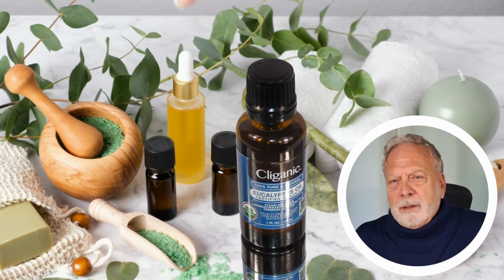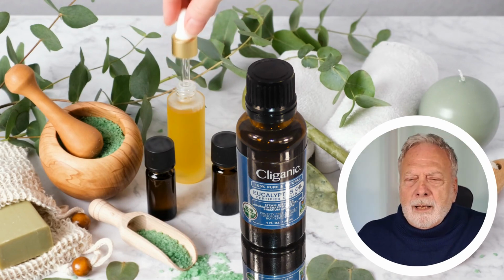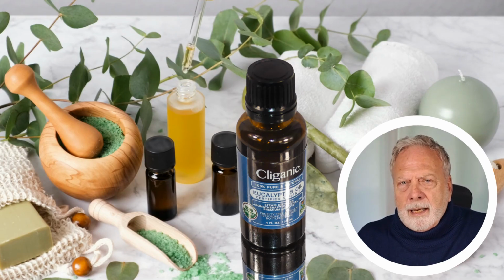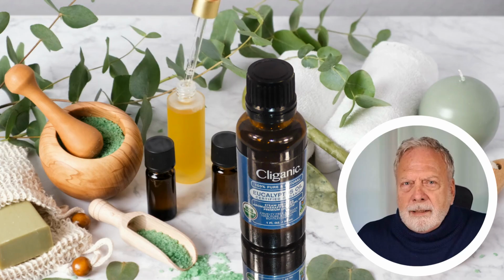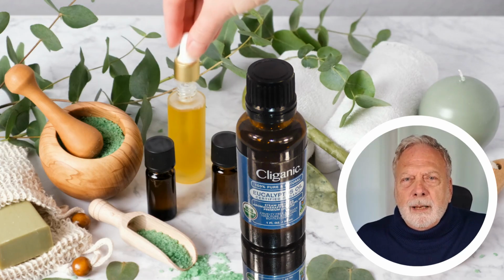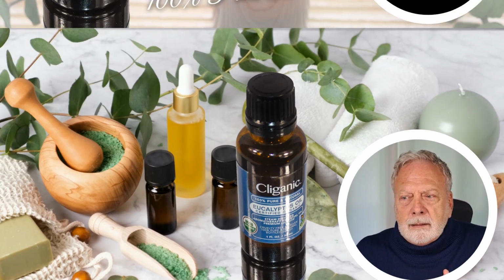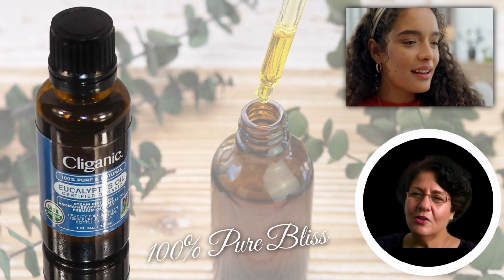Cliganic Organic Eucalyptus Essential Oil Review | 100% Pure Bliss 1 oz. Bottle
Looking for an essential oil that’s organic, clean, and truly effective? Meet Cliganic's Organic Eucalyptus Essential Oil—100% pure and USDA certified organic. No fillers, no carrier oils—just pure botanical power.

Eucalyptus oil is known for its invigorating scent, perfect for diffusers, steam showers, DIY cleaning sprays, and more. And with Cliganic’s commitment to organic sourcing and sustainable packaging, you get more than just scent—you get peace of mind.

Packaged in a 1 oz amber glass bottle to preserve freshness and potency, this oil is perfect for your natural lifestyle.

✨ 100% Pure Bliss.

Thanks for supporting this Creator Connections campaign and the Select Things channel!